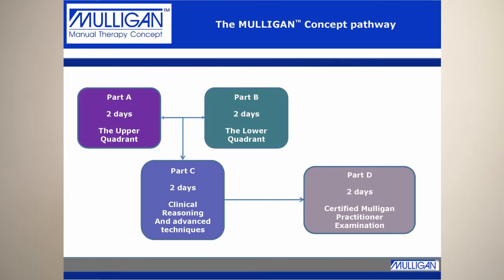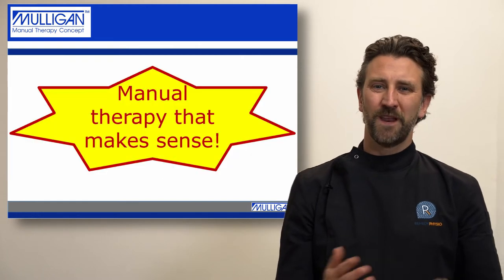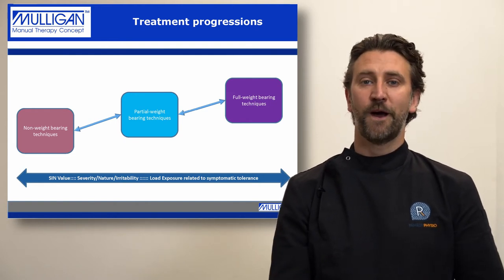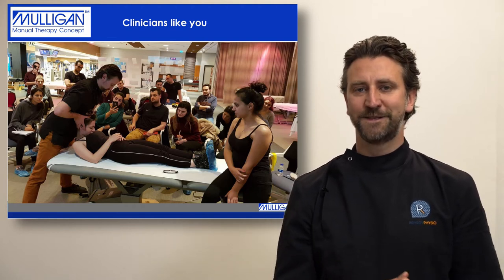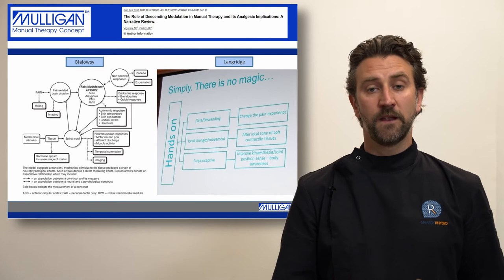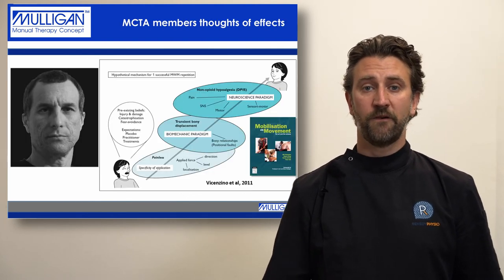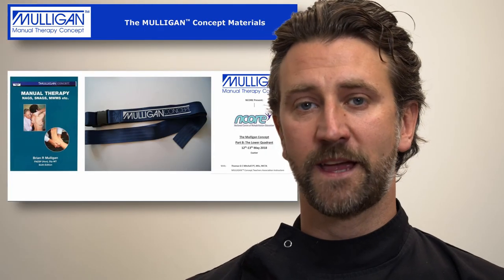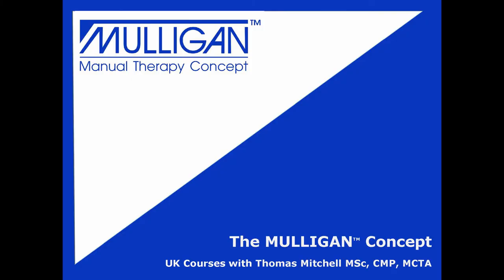The Mulligan Manual Therapy Concept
Mulligan Part A 13th - 14th July 2021 DERBY, UK.
Mulligan Part B 28th - 29th September 2021 DERBY, UK.
Mulligan Part C 7th - 8th February 2022 DERBY, UK.
Mulligan Part D EXAM 10-11 March 2022 DERBY, UK.